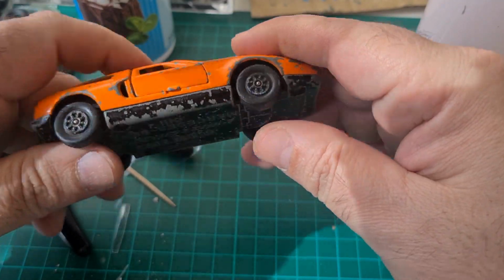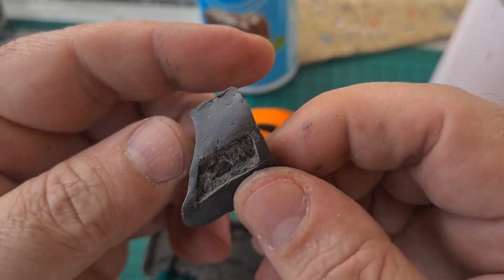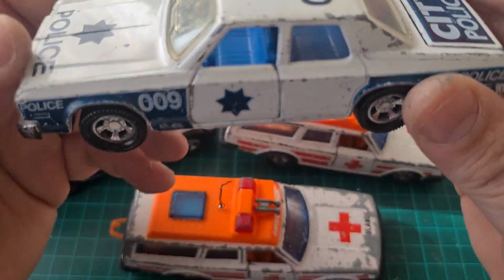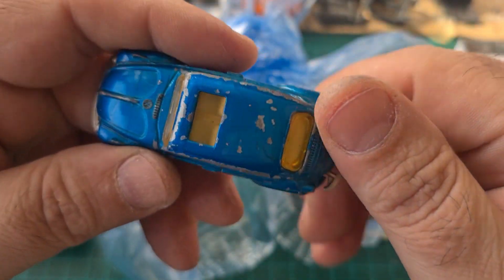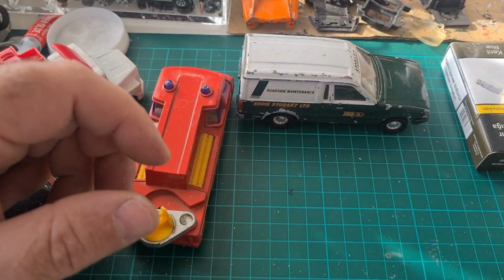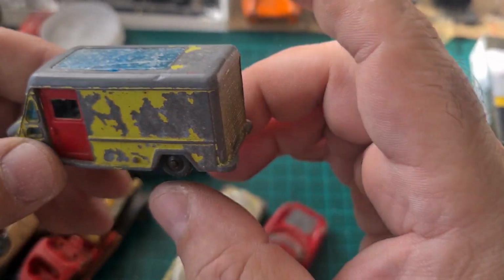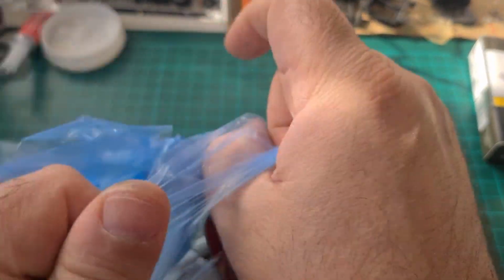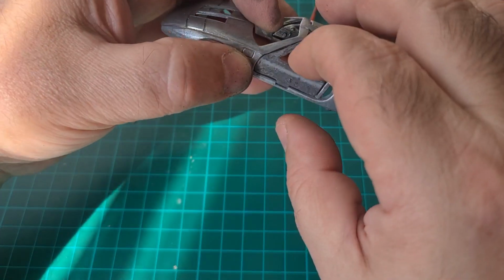restoration mercedes benz c111